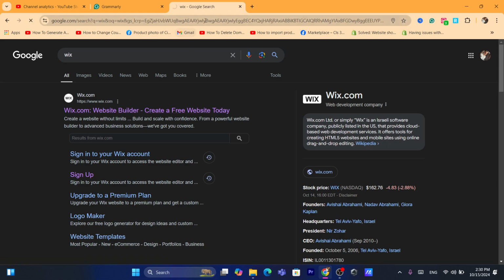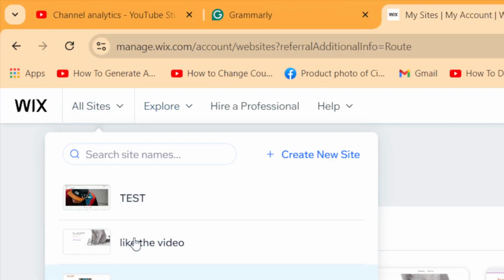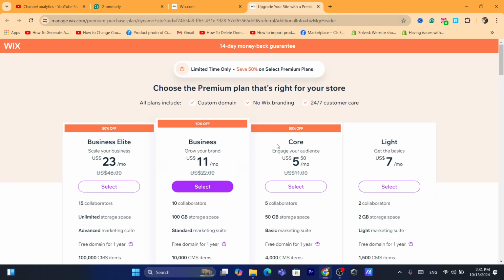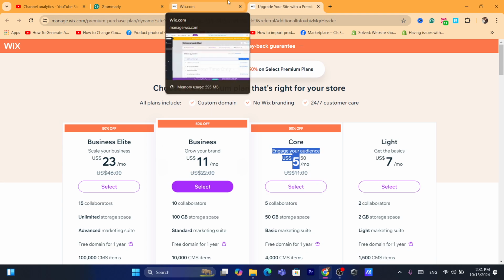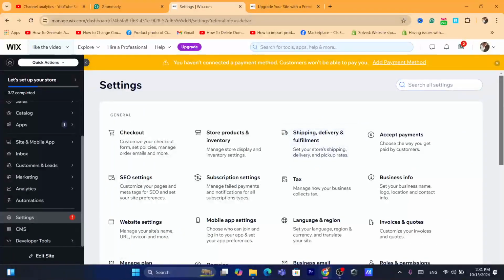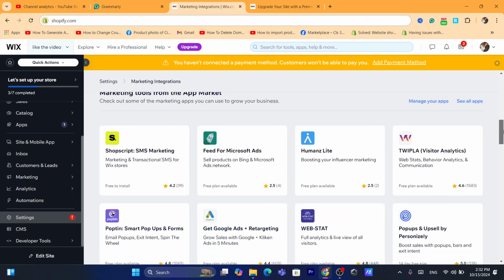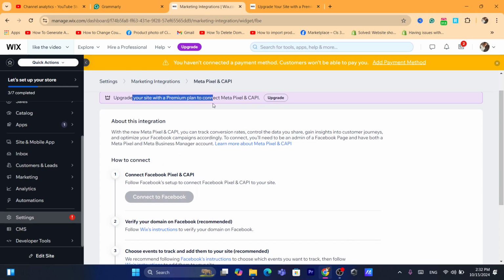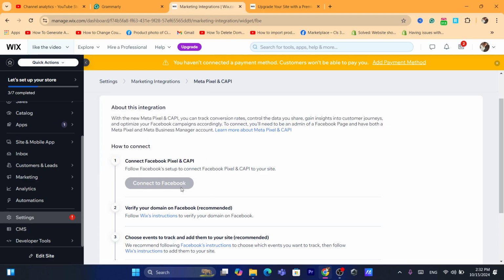How To Add Facebook Pixel to Your Wix Website | Easy Installation Guide 2026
Need to install Facebook Pixel on your Wix website? In this 2024 guide, I'll show you the easiest way to add Facebook Pixel to your Wix site so you can track visitor activity, optimize your ad campaigns, and improve your targeting.

In This Video, You'll Learn:

How To Install Facebook Pixel On Wix
Step-by-Step Guide For Adding Facebook Pixel To Your Website
Benefits Of Using Facebook Pixel For Tracking And Ads Optimization
How To Track Conversions And Visitor Data With Facebook Pixel
Start optimizing your Facebook ads and grow your business with Pixel tracking on Wix.